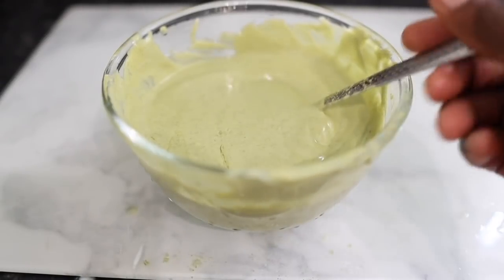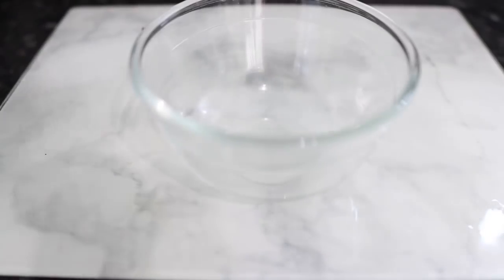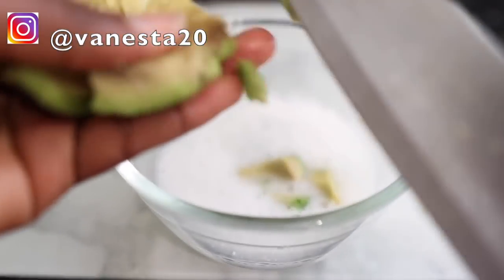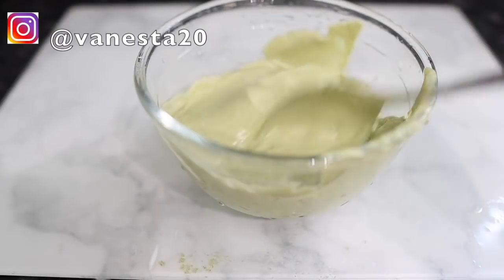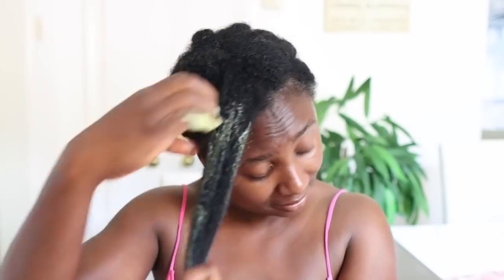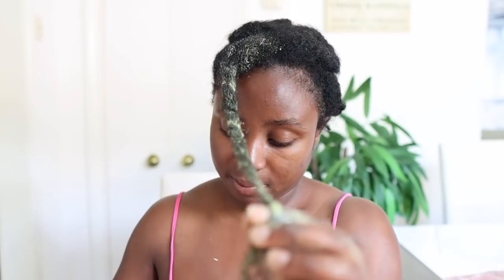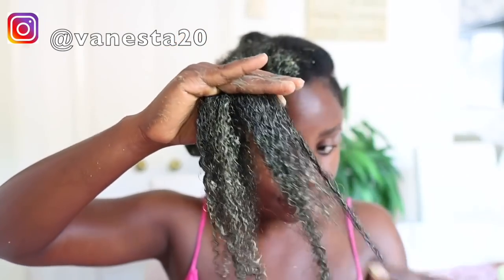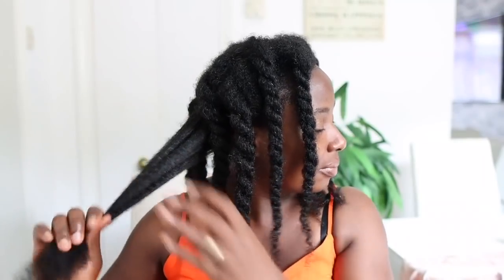My Hair Grew Like Crazy After Using This Extreme Hair Growth Treatment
Hey guys, welcome back to another video. In today's video I share with you an extreme hair growth protein treatment you can add to your regimen to grow long healthy, thicker hair fast! My Hair Grew Like Crazy After Using This Extreme Hair Growth Treatment, and I share it with the hope that it helps you too. 😘

Get your neem powder here